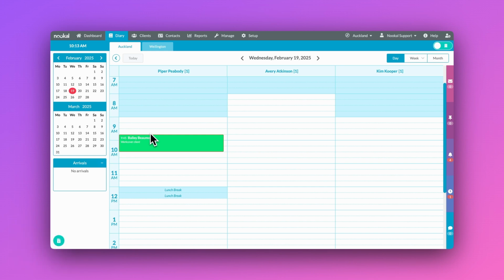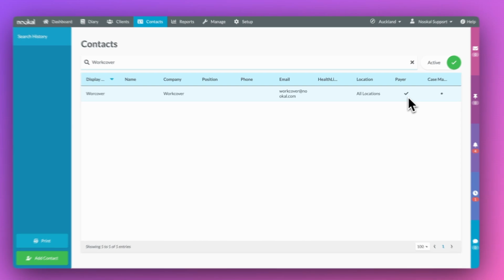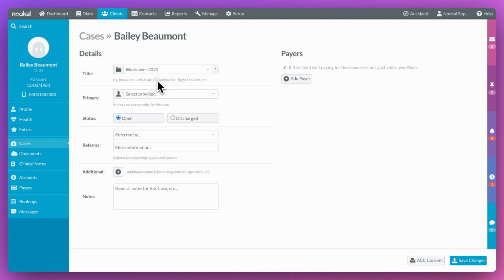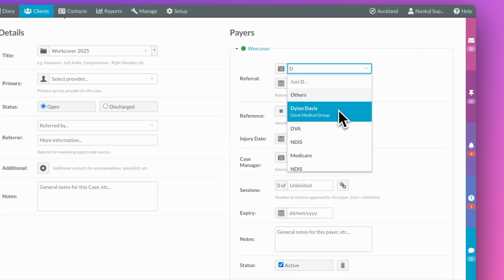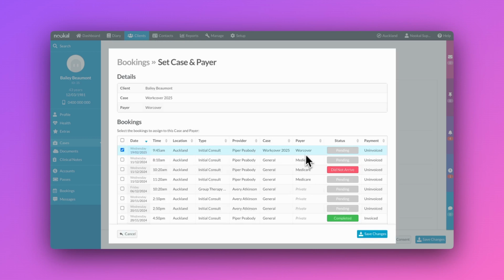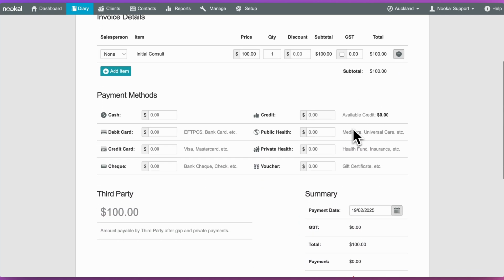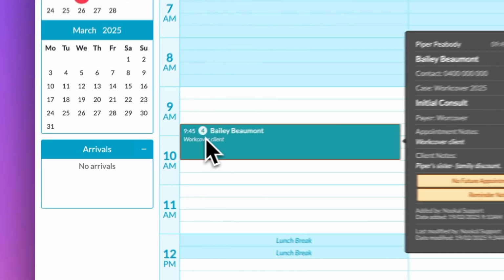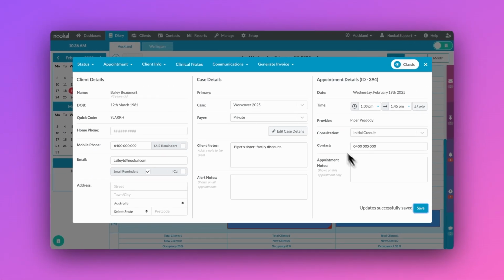How to Invoice Third Parties in Nookal: A Step-by-Step Guide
Learn how to invoice third parties for client payments in Nookal with this detailed, step-by-step guide.

In this video, we cover how to set up key fields for third-party billing, including payer information, and how to change the payer even after an invoice has been raised. We also show you how to set up tracking for approved session counts.

Whether you're billing insurance companies, businesses, or other external entities, this tutorial will streamline your invoicing process and ensure you're organised every step of the way.